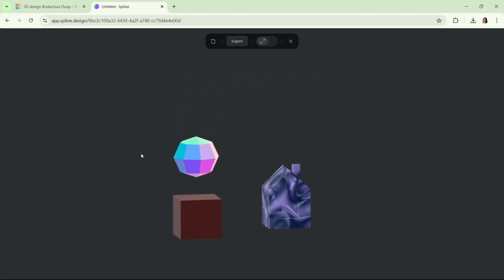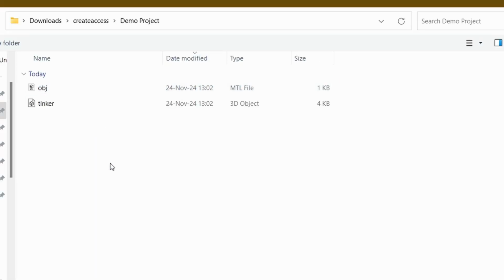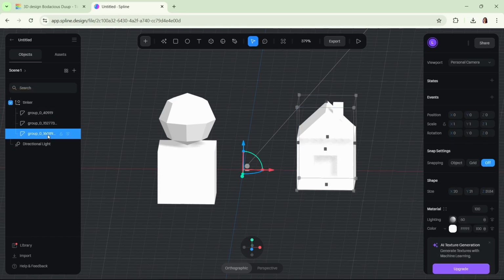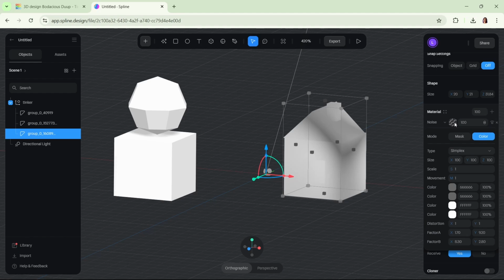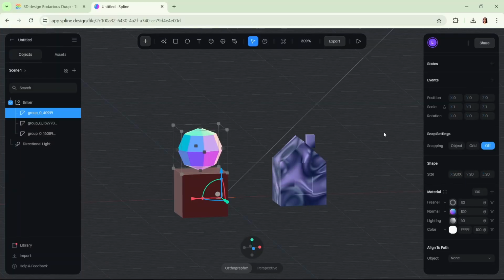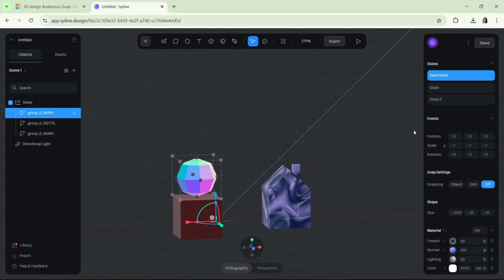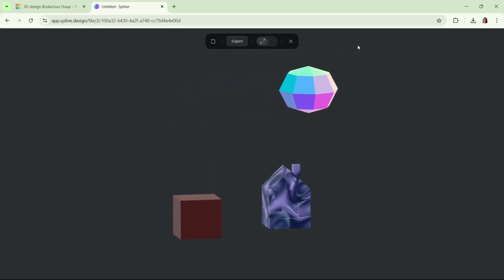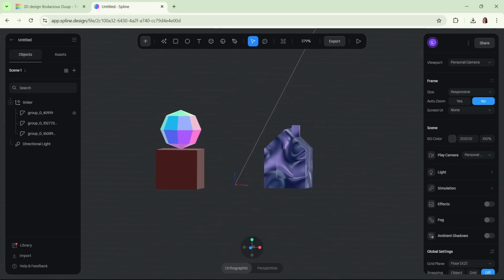Edit and Animate 3D Models with Spline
Spline is a free, browser-based 3D creation tool that allows users to create interactive 3D designs. This video will show you how to explore different materials, effects, and animations in Spline and apply them to a 3D model you've created using another platform.